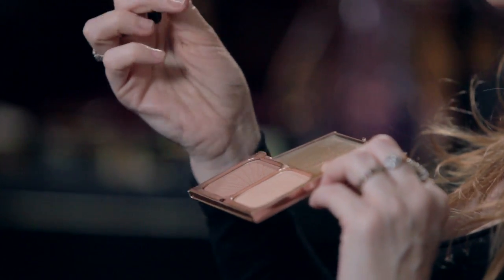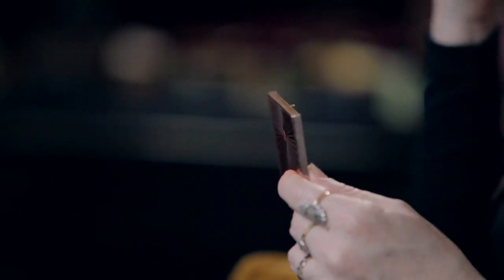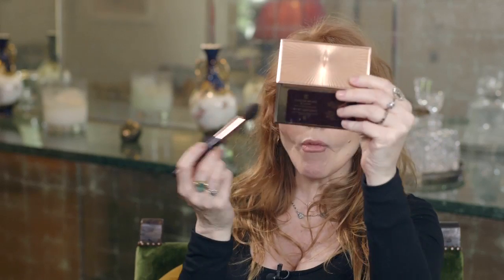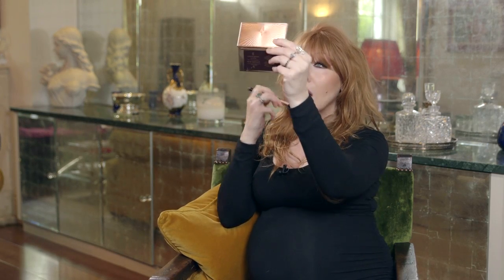Tilbury Tips: how to look good during pregnancy - with Charlotte Tilbury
As you all may have noticed... I am pregnant.

Recently I've received a lot of Pregnancy related beauty questions via YouTube, Instagram and Twitter. I wanted to reply to you all via video, as I have a lot to say on the subject!

Questions vary greatly, from how to look good during pregnancy, what make up products you should avoid and many more.
Follow the Tilbury Tips to achieve a great look during - and after - pregnancy